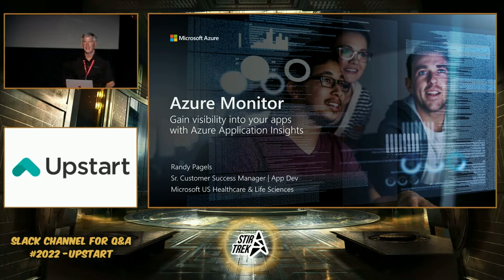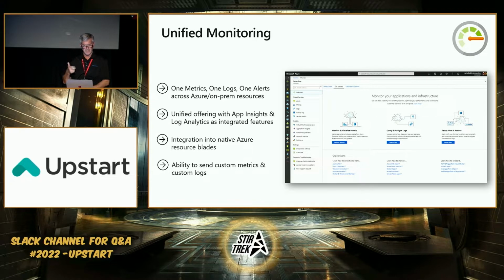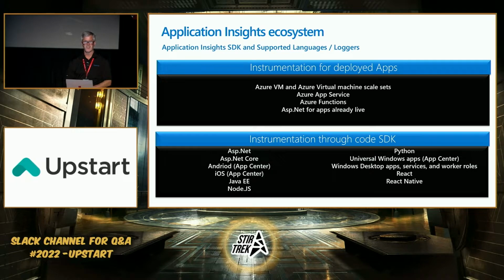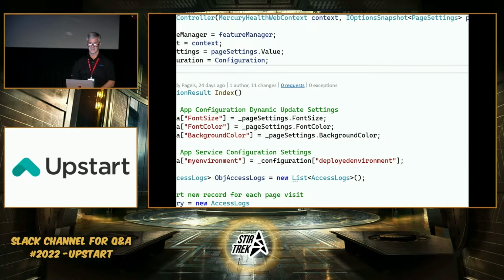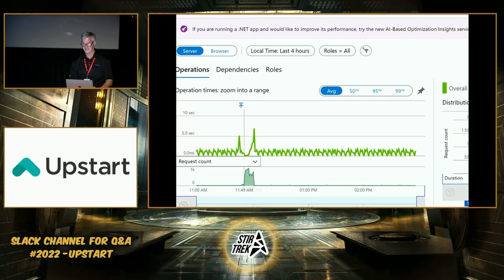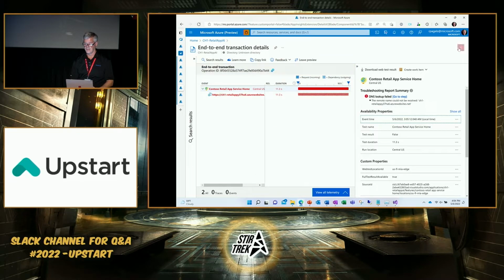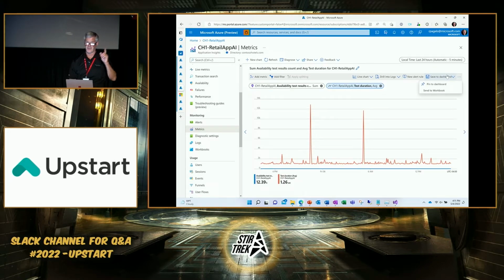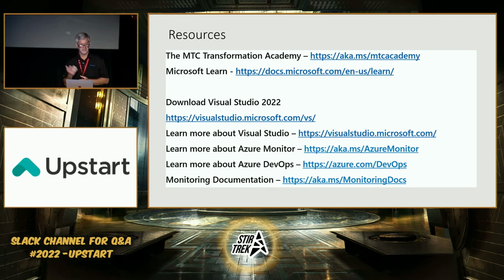Randy Pagels - Gain visibility into your apps with Azure Application Insights - Stir Trek 2022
In the world of constantly evolving apps and continuous deployments, knowing what is happening with your app and users can make or break your customer experience. You want to proactively detect issues as they occur and fix them, before they start affecting your users. Application Insights, an intelligent Application Performance Monitoring service, provides instant analytics over your application logs and telemetry. It includes fast, easy, and non-intrusive analytics tools to interactively diagnose problems and answer challenging questions. It also integrates seamlessly with your existing DevOps workflows. For instance, you can surface performance data in Visual Studio, link to releases and work items in Visual Studio Team Services, and access telemetry in Azure Monitor. Join me to experience the latest capabilities through a live demo and learn about our strategy and roadmap.